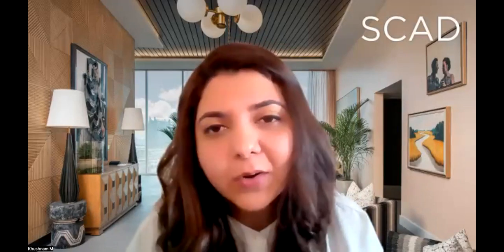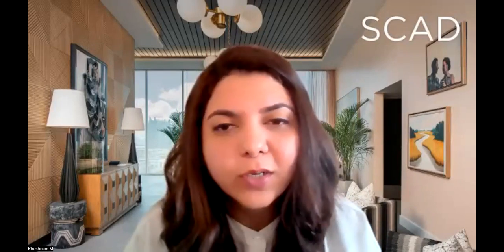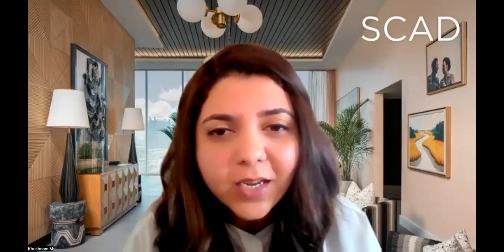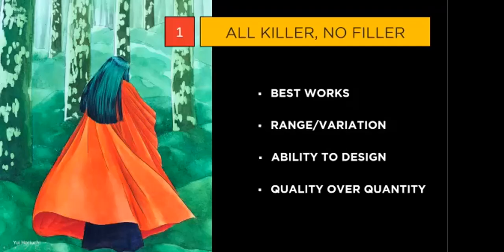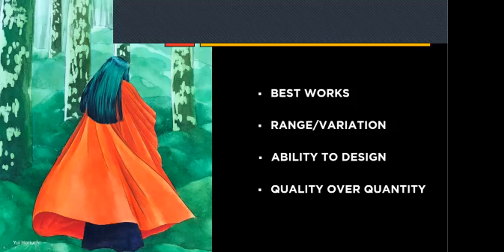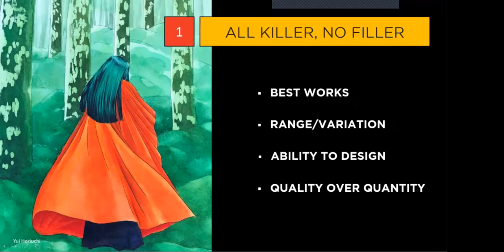Present your Portfolio like a Pro | Live Masterclass by SCAD